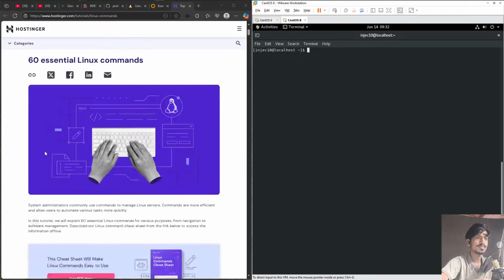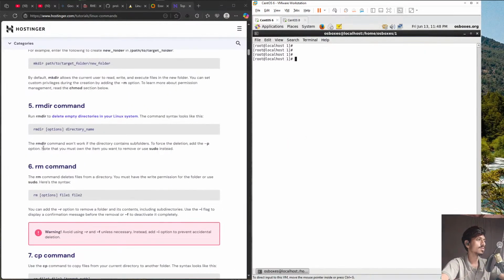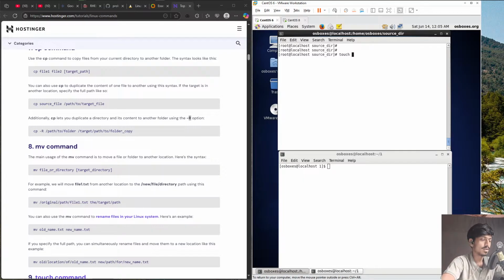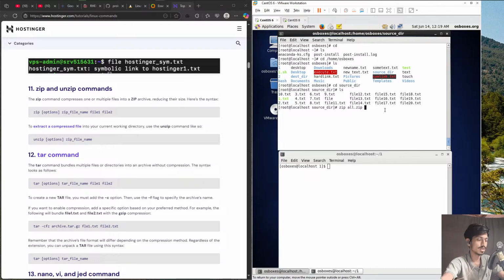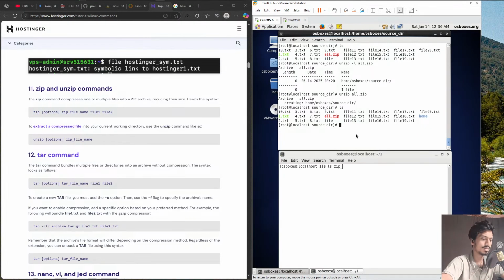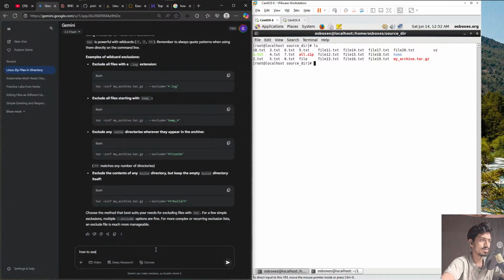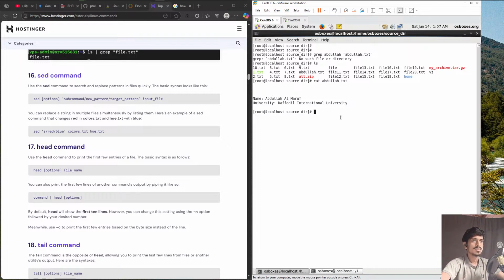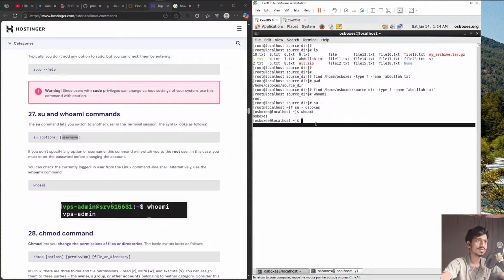📢 Live Now: Road to My First Job – Learning RHEL, Bash, Python, CISSP | Study With Me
Join me on my journey as I work towards my first job in tech! 🚀 In this study session, I'll be diving into **RHEL (Red Hat Enterprise Linux), Bash scripting, Python programming, and CISSP cybersecurity concepts**. Whether you're learning alongside me or just need a focused study environment, you're welcome to tune in, stay motivated, and level up your skills! 💻🔒

I'm also studying for a **Diploma in Cloud Cyber Security from Al Nafi**—if you're interested in joining,

Grab your coffee ☕, set your goals, and let's study together! 📚🔥